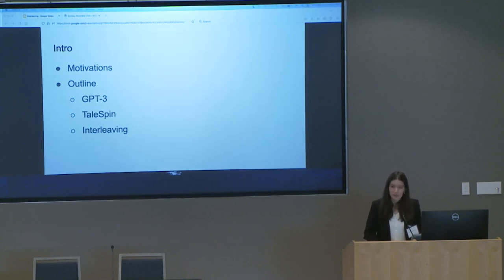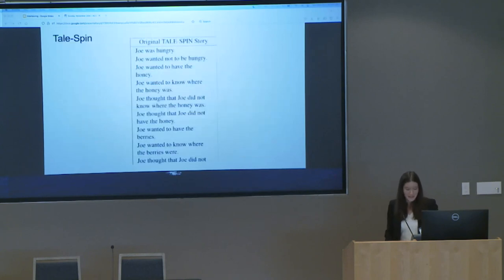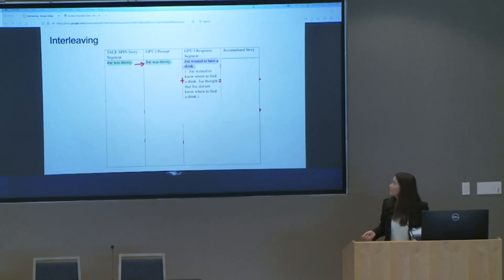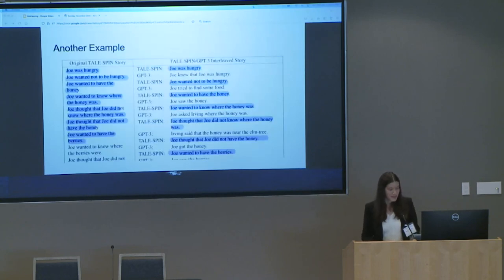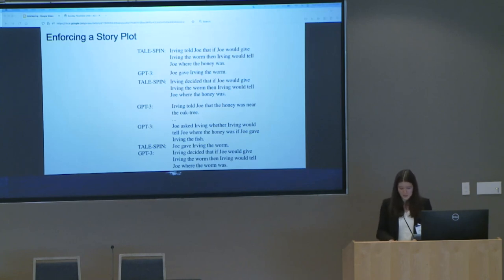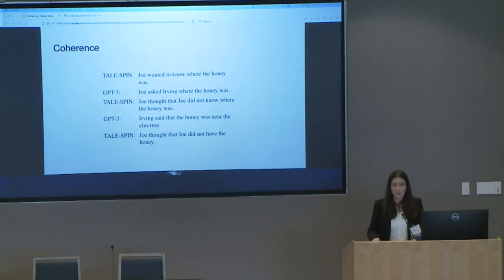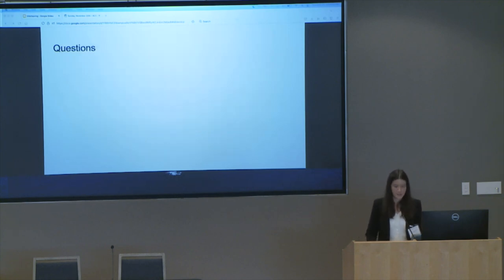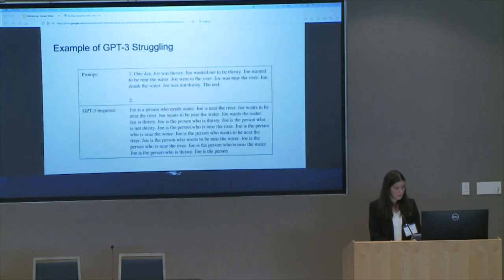[ACS 2022] Interleaving a Symbolic Story Generator with a Neural Network-Based LLM - Xiang, et al.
The Tenth Annual Conference on Advances in Cognitive Systems, Arlington, VA, November 19-22, 2022

Jingwen Xiang, Zoie Zhao, Mackie Zhou, Megan McKenzie, Alexis Kilayko, Jamie C. Macbeth, Scott Carter, Katharine Sieck and Matthew Klenk, Interleaving a Symbolic Story Generator with a Neural Network-Based Large Language Model

ACS is an annual meeting for research on the initial goals of artificial intelligence and cognitive science, which aimed to explain the mind in computational terms and to reproduce the entire range of human cognitive abilities in computational artifacts. Many researchers remain committed to this original vision, and Advances in Cognitive Systems provides a place to present recent results and pose new challenges for the field. The meetings bring together researchers with interests in human-level intelligence, complex cognition, integrated intelligent systems, cognitive architectures, and related topics.